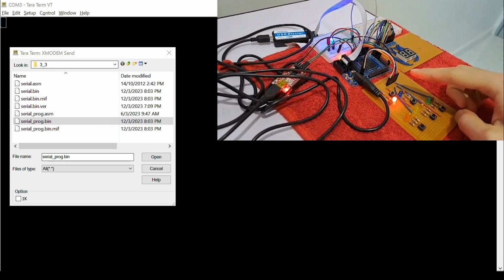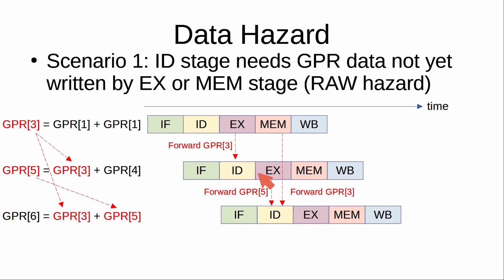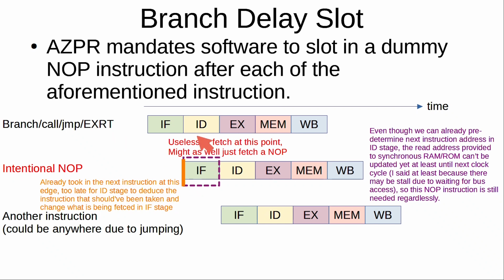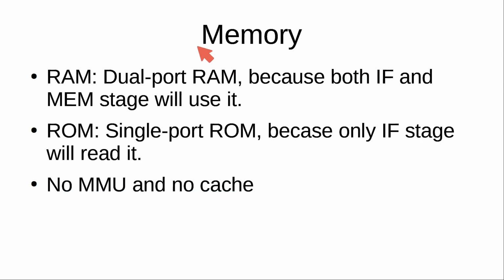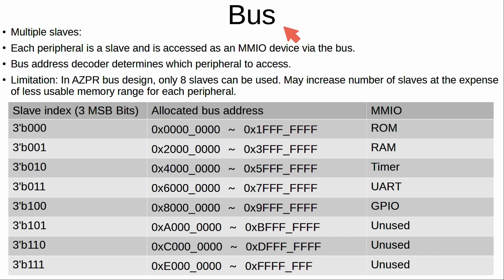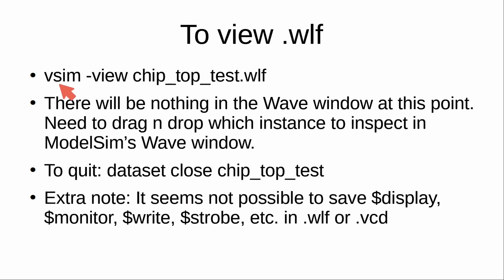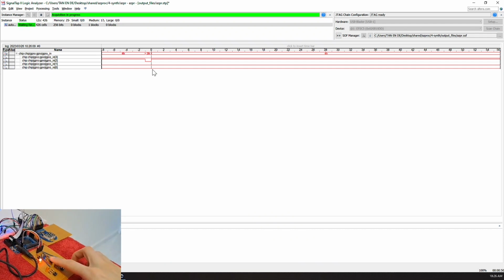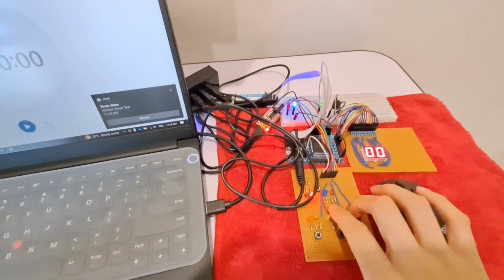Make a basic CPU using a cheap FPGA《CPU自制入门》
Sharing on the RTL design, hardware design, and software design of a basic CPU. The 32-bit RISC ISA is from the reference book《CPU自制入门》. This book is one of the best beginner books on CPU design, the end product of the book is the AZ Processor SoC which you can run on an actual hardware.

I ported the AZ Processor SoC to run on the cheapest Altera FPGA (EP2C5T144C8N FPGA development board). My GitHub repo (RTL, output files, assembler, assembly programs, slides etc.):

Timestamps
00:00:00 Demo 1: Hello world UART printing
00:00:13 About the book《CPU自制入门》
00:01:04 System overview
00:02:50 Design of the 5-stage pipelined CPU
00:05:58 Structural hazard
00:07:18 Data hazard
00:17:51 Pipeline stall
00:19:56 Control hazard and branch delay slot
00:22:07 Interrupt and exception
00:26:10 Pipeline flush
00:31:44 Memory: RAM and ROM
00:36:33 Clock and reset
00:39:09 IO: GPIO, timer, and UART
00:41:52 Bus
00:46:00 ModelSim simulation, .do script and .wlf
00:53:43 FPGA pins assignment and circuit connection
00:56:16 Input board hardware design
00:57:48 Output board hardware design
00:58:26 FT232RL UART module connection
00:59:10 FPGA debugging with SignalTap Logic Analyzer
01:05:04 Software program loader design
01:06:20 XMODEM protocol
01:09:20 Demo 2: Transferring binary via XMODEM protocol
01:10:36 Demo 3: Kitchen timer with alarm

Microphone: Behringer XM8500
Audio interface: Behringer UM2
Screen recorder: OBS Studio
Video editor: Shotcut
Music DAW: LMMS